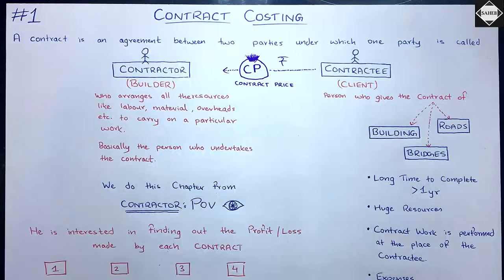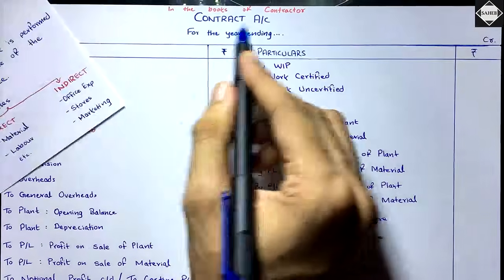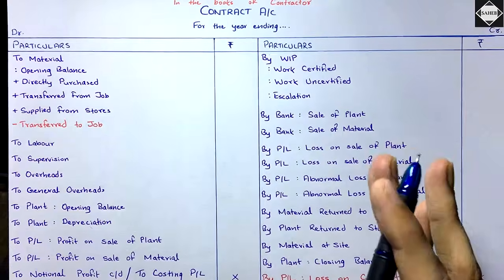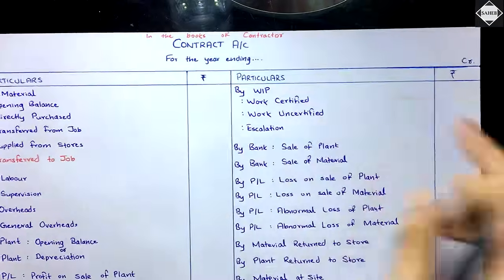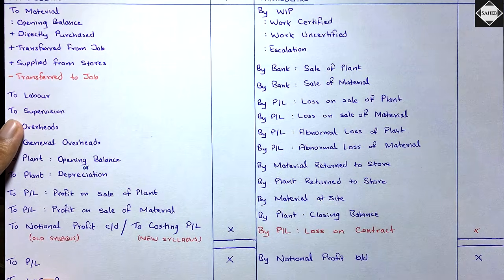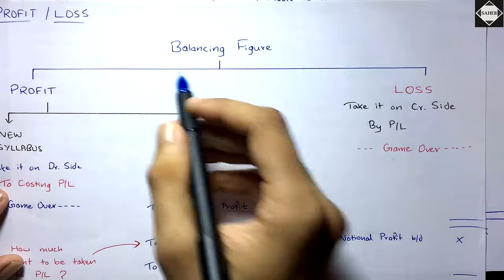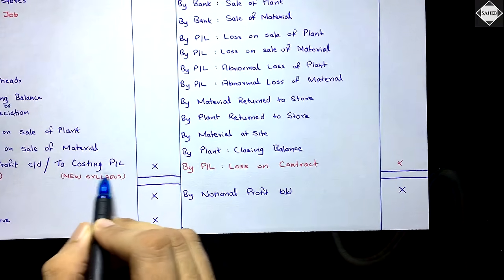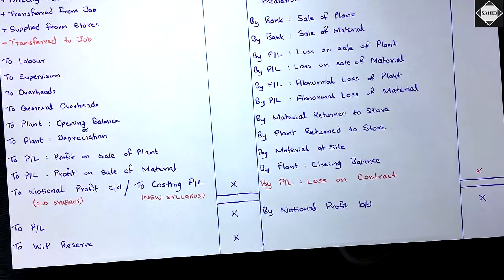#1 Contract Costing - Concept - B.COM / CMA / CA INTER - By Saheb Academy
In this video I have explained the concept and the whole structure of Contract Costing chapter of Cost Accounting.

1. Concept
2. Format of Contract A/c and its contents.
3. Old Syllabus vs New Syllabus
4. Contractee A/c
5. Balance Sheet Extract

⏱TIMESTAMPS
00:00 - Intro
00:12 - Concept
04:38 - Format of Contract A/c
06:00 - Material
08:45 - Expenses
09:04 - Plant
13:24 - Sale of Plant / Material
16:17 - Abnormal Loss
18:16 - Material Returned to Store
19:35 - Work in Progress
23:13 - Profit / Loss
29:39 - Contractee A/c
31:25 - Balance Sheet Extract